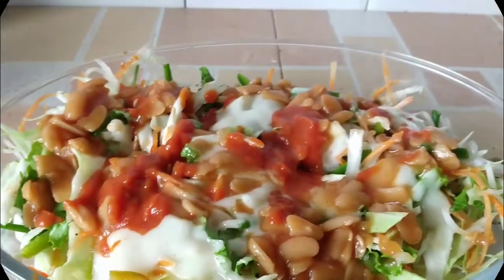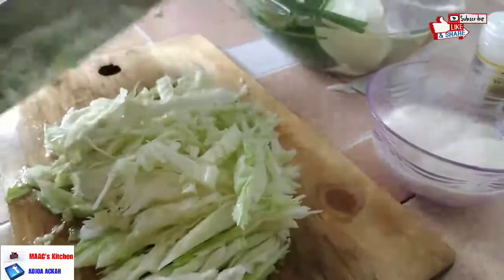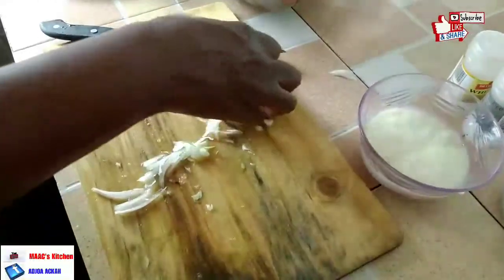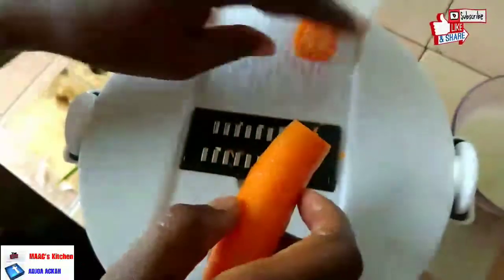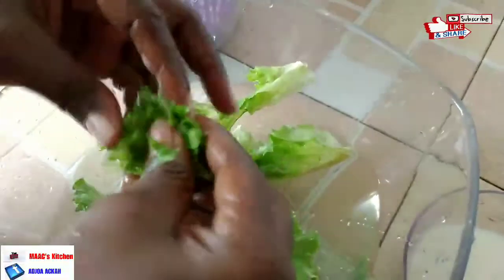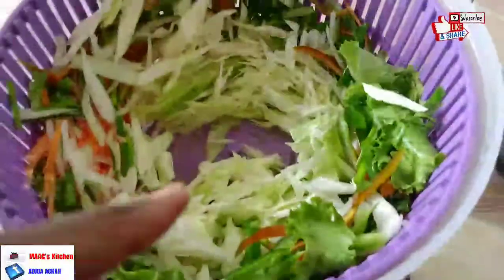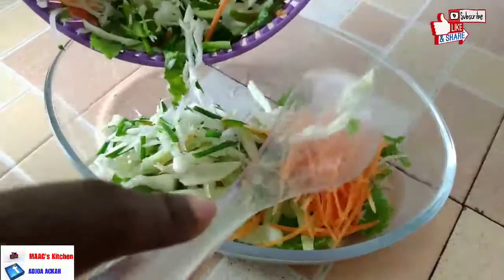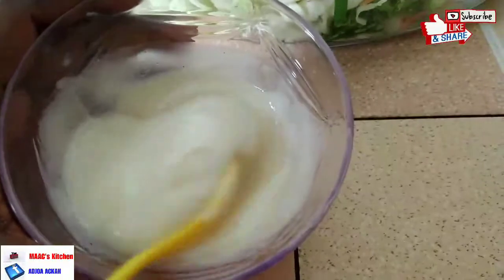Keto Vegan Challenge| Day 2| Vegan Salad Recipe| Weight Loss Challenge| OMAD| Ketogenic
This is a WEIGHT LOSS CHALLENGE mainly Ketogenic in vegan form. This is to support those vegans or vegetarians who want to lose weight or want to be on keto but don't know what to eat. This will also help you to get more Vegan recipes that will help your vegan journey. You can join whether you are a vegetarian or not and whether you have been on keto diet before or not. Just make up your mind and you will enjoy every bit of it.

Day 2: Vegan Salad Recipe

INGREDIENTS

Cabbage
Cucumber
Bell Peppers
Spring Onions
Onion
Carrot
Lettuce
Salt
Black and White Pepper